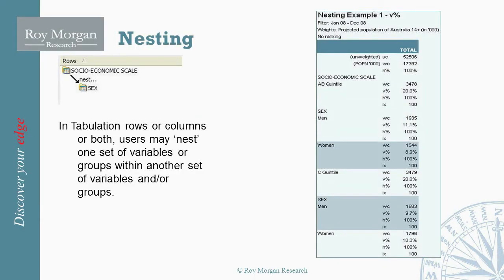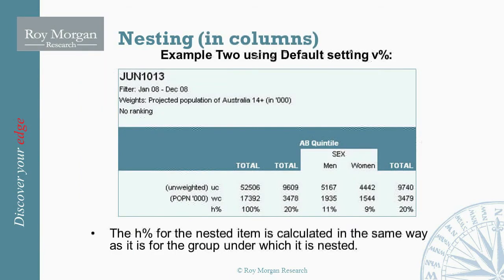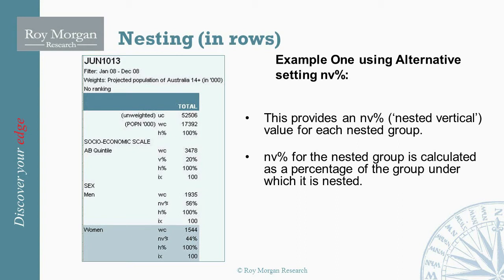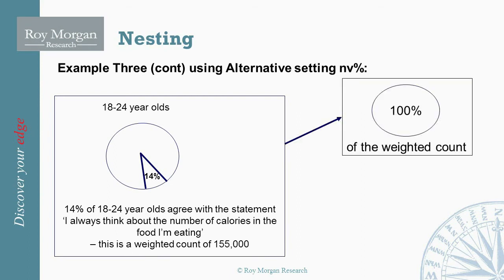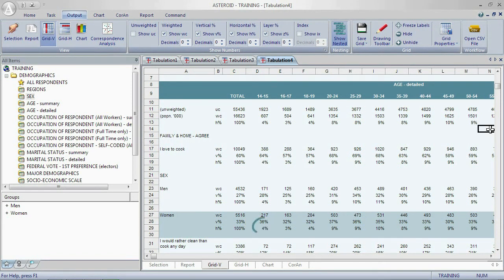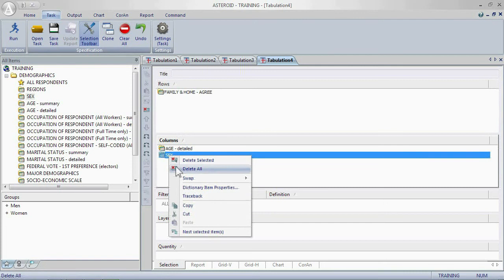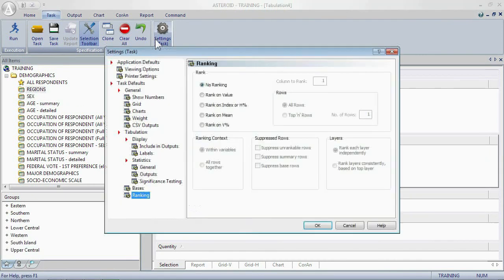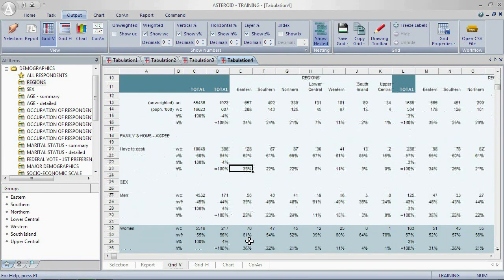ASTEROID - Training - Part 14 - Nesting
Adding another dimension to your data by using the nesting function.
ASTEROID - the award winning data analysis software from Roy Morgan Research.